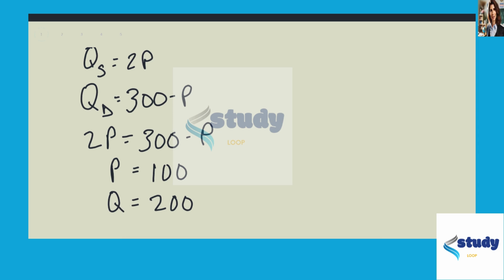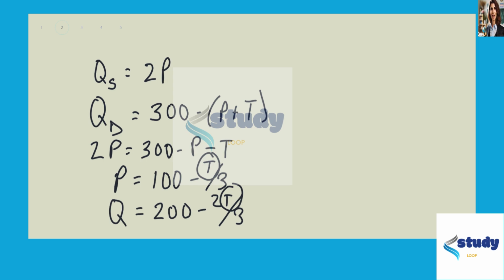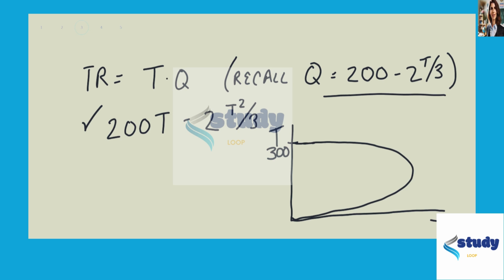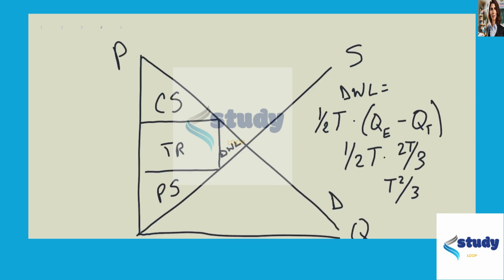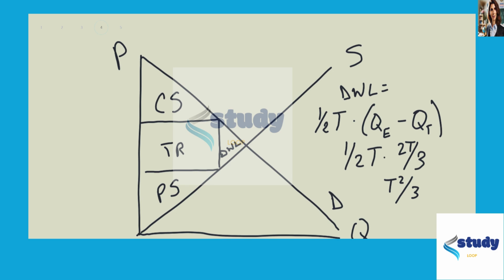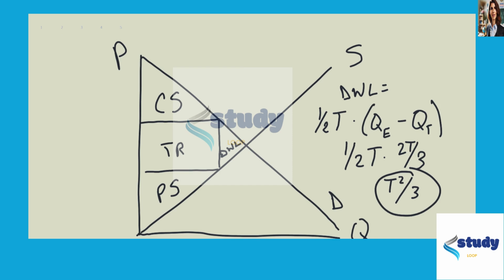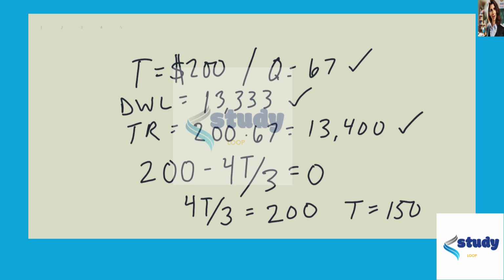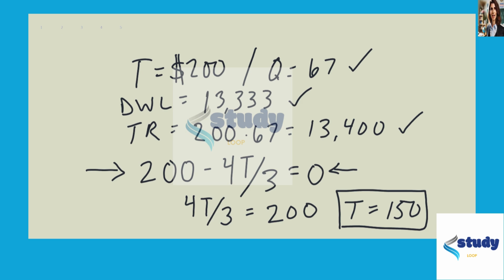Suppose that a market is described by the following supply and demand equations: a. Solve for the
Suppose that a market is described by the following supply and demand equations: a. Solve for the equilibrium price and the equilibrium quantity. b. Suppose that a tax of is placed on buyers, so the new demand equation is Solve for the new equilibrium. What happens to the price received by sellers, the price paid by buyers, and the quantity sold? c. Tax revenue is . Use your answer from part (b) to solve for tax revenue as a function of . Graph this relationship for between 0 and 300. d. The deadweight loss of a tax is the area of the triangle between the supply and demand curves. Recalling that the area of a triangle is base height, solve for deadweight loss as a function of . Graph this relationship for between 0 and 300. ( : Looking sideways, the base of the deadweight loss triangle is , and the height is the difference between the quantity sold with the tax and the quantity sold without the tax.) e. The government now levies a tax of $200 per unit on this good. Is this a good policy? Why or why not? Can you propose a better policy?